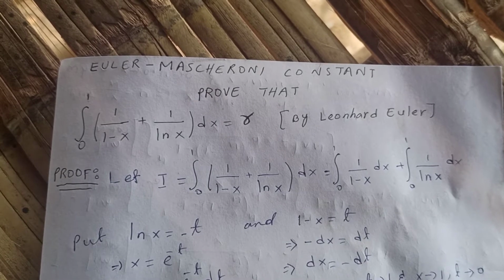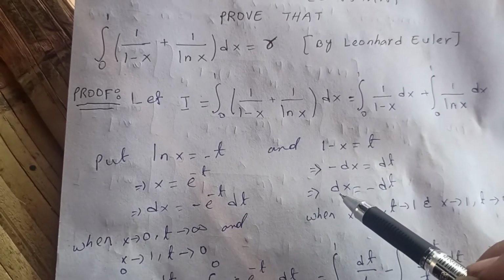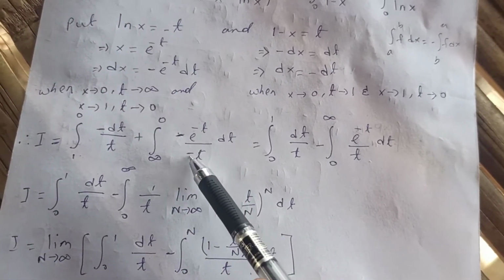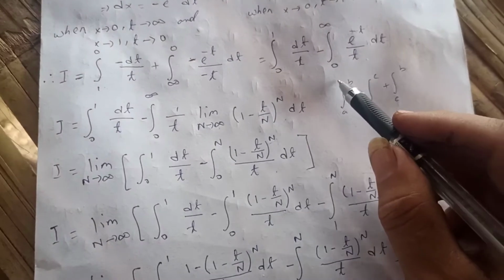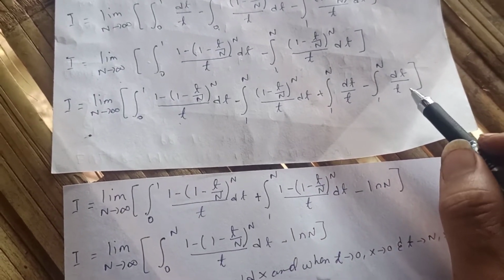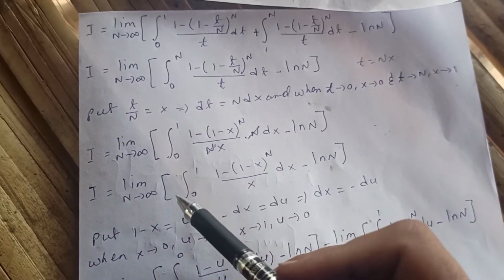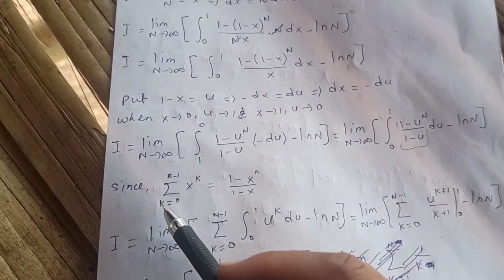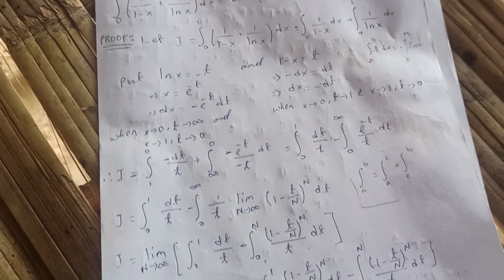Euler integral representation of Euler-Mascheroni constant